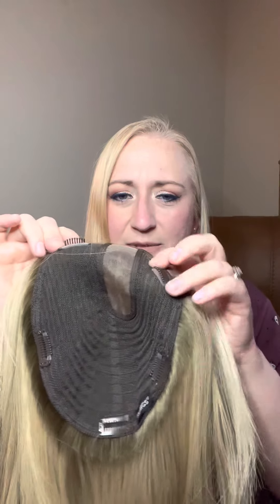My new “Courtney” helper hair from UniWigs.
My review of my new helper hair.

7"X8" COURTNEY | MONO PART | LEFT PART REMY HUMAN HAIR TOPPER:
Color: 626R
UniWigs hair topper collection Instagram: @uniwigs.helperhair